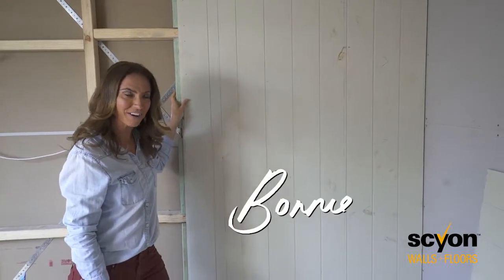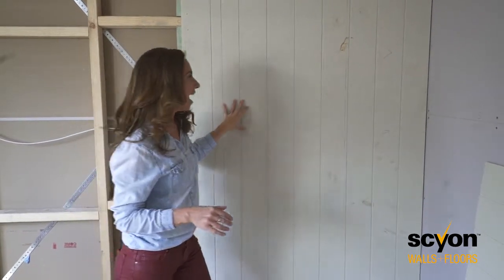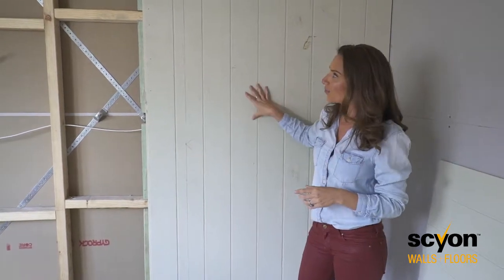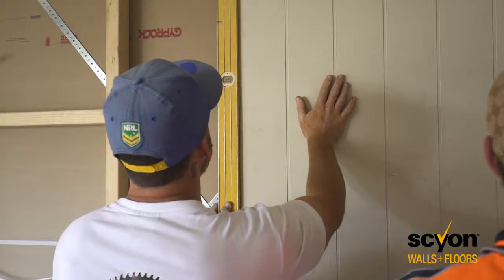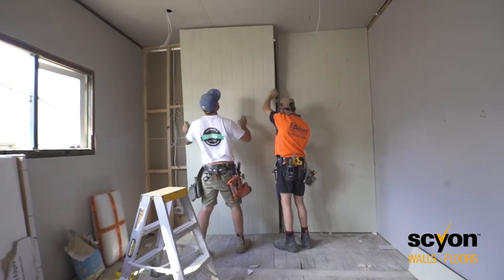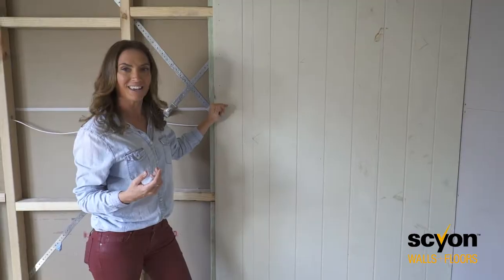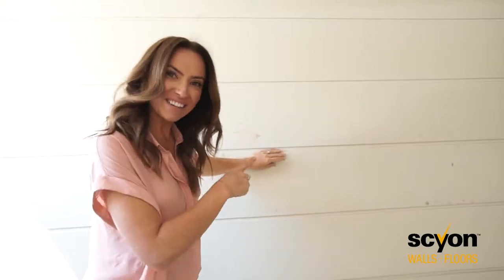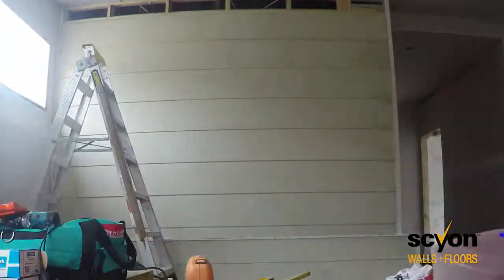House5 Internal Wall renovation using Hardie ® Fiber cement products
Using Axon™ Cladding by James Hardie, Bonnie of Three Birds Renovation showcases how Axon™ Cladding with Scyon formulation adds beauty to the master suite of an old house adding texture and layer to the room.